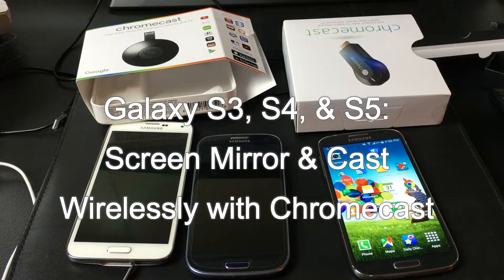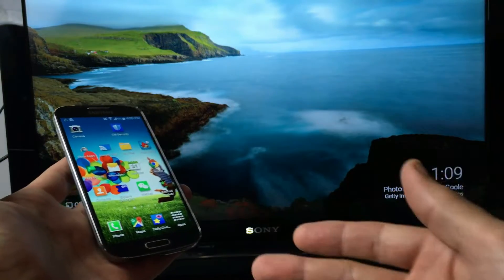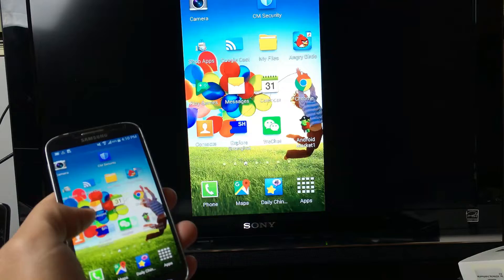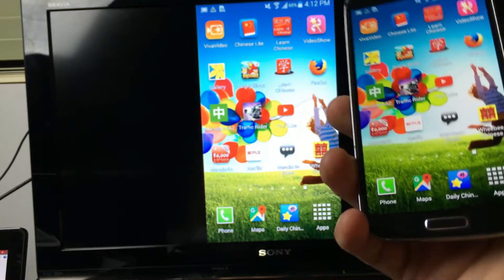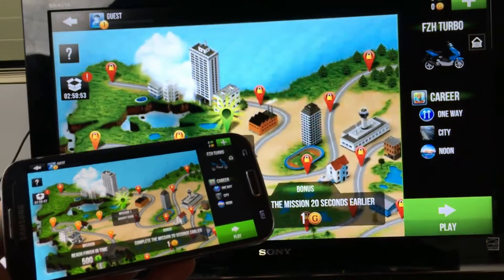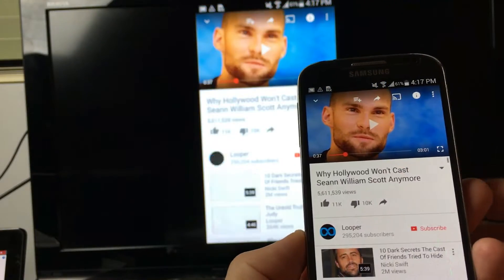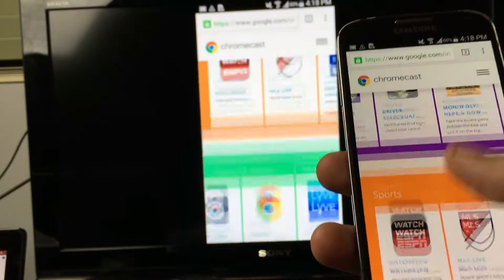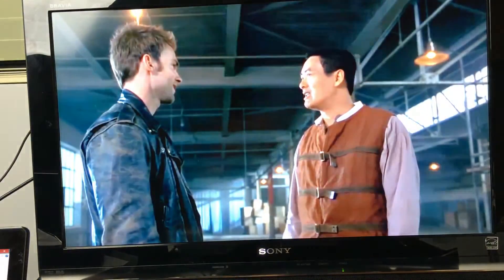Galaxy S3/S4/S5: How to Screen Mirror & Cast to HDTV with ChromeCast (1st & 2nd Gen.)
With any ChromeCast device (1st or 2nd gen.) you will be able to wirelessly cast and screen mirror your Galaxy S phone.

1000s of ChromeCast Compatible Apps: TV shows, movies, music, games, sports , etc. Click here to view them all